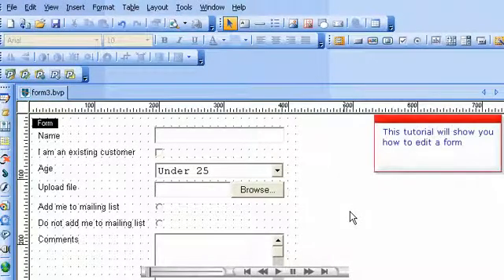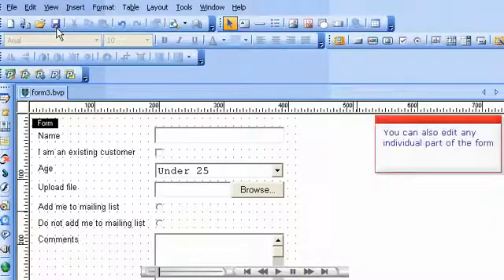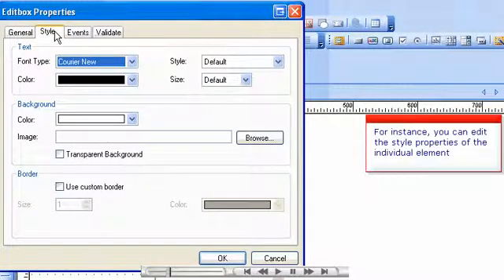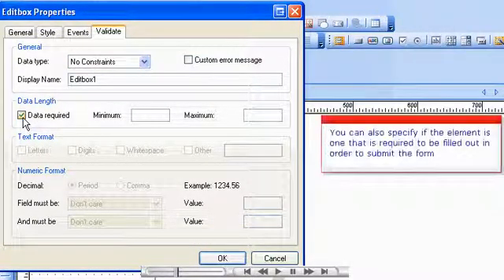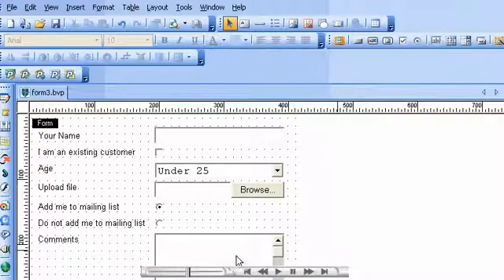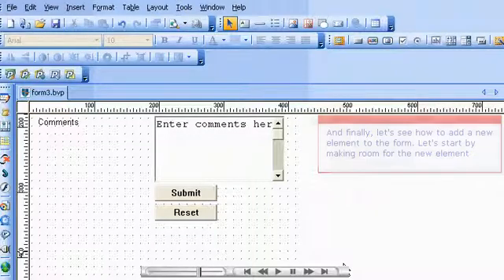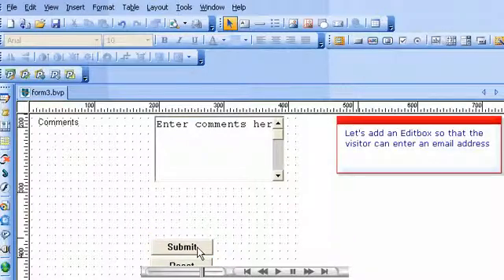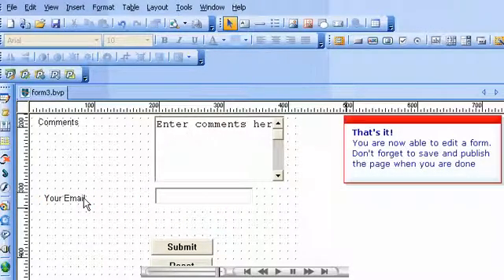How to edit a Form with Bluevoda website builder from VodaHost web hosting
How to edit a Form  that has already been created with Bluevoda website builder from VodaHost web hosting